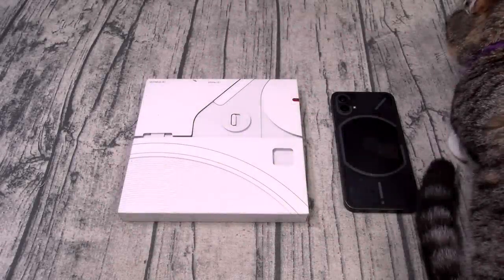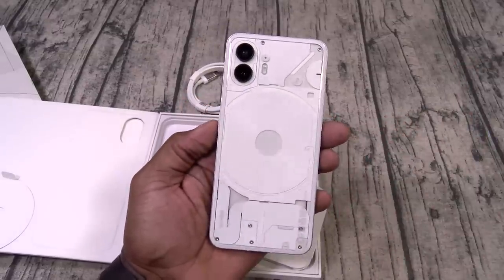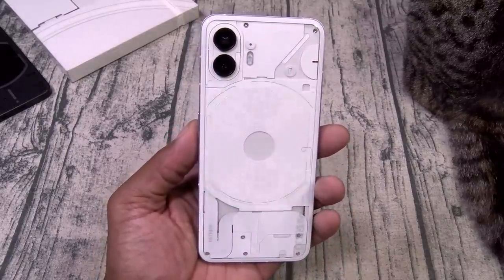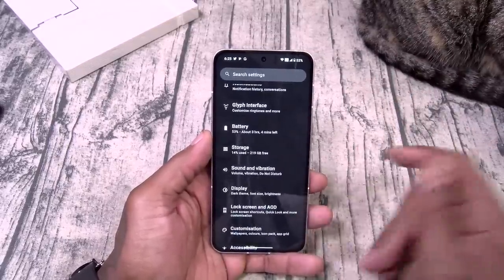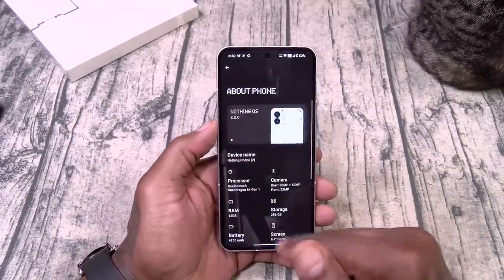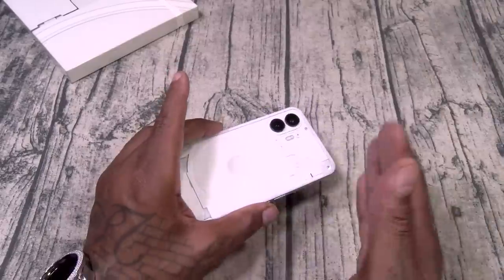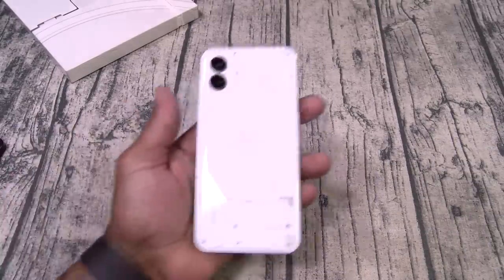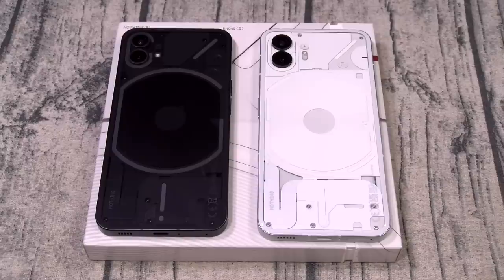Nothing Phone 2 - Unboxing and First Impressions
PSN: FlossycarterFGC